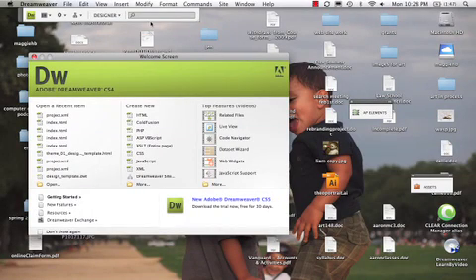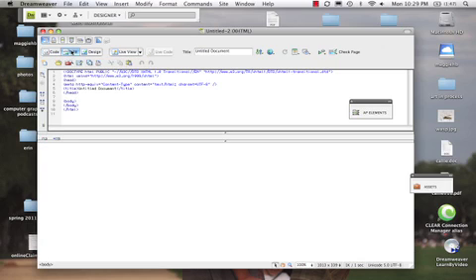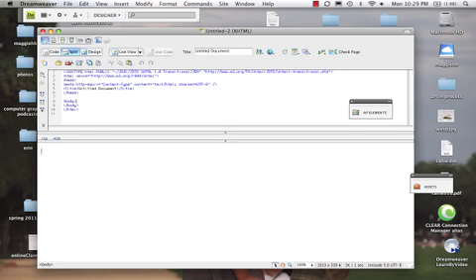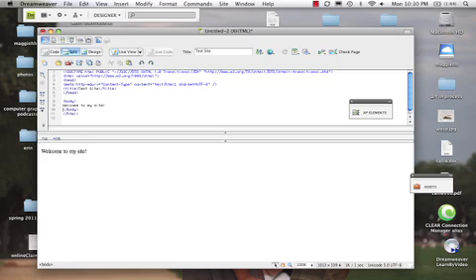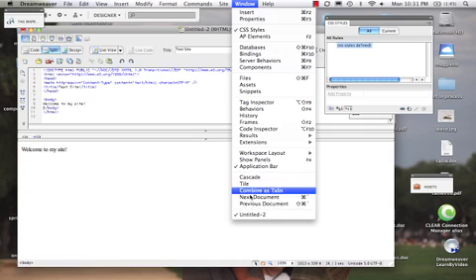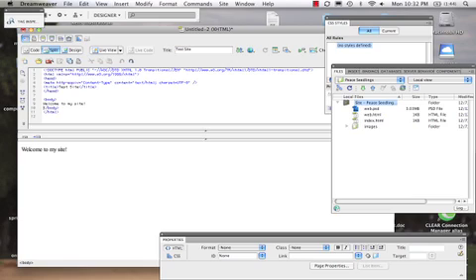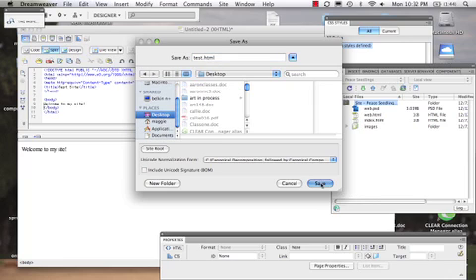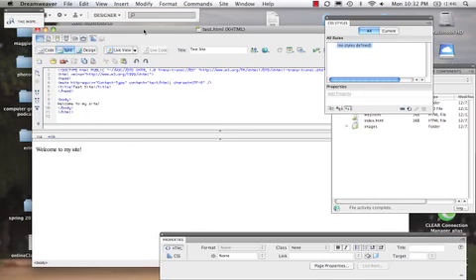Familiarizing yourself with the Dreamweaver CS4 workspace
In this video I will provide an overview of the Dreamweaver CS4 workspace.